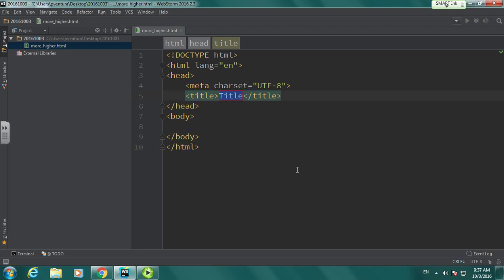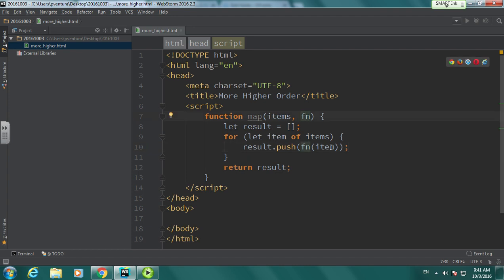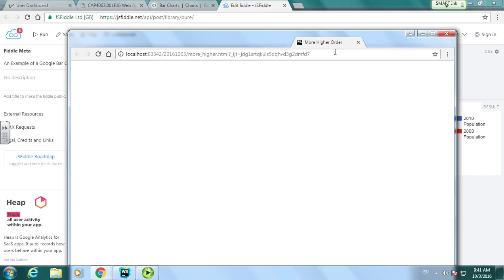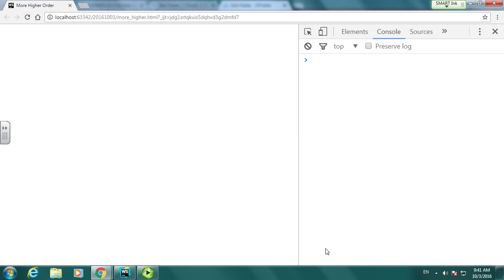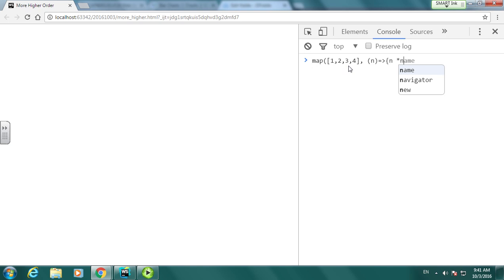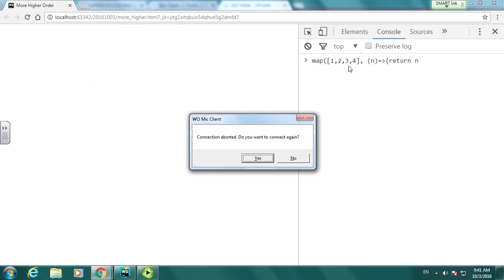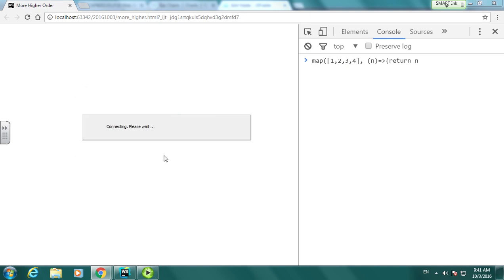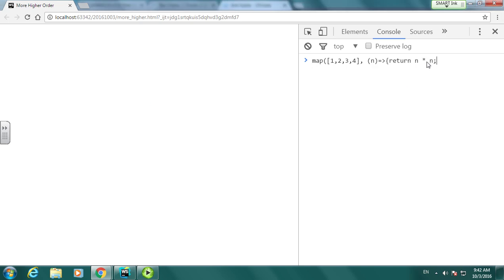More Higher Order Programming in Javascript & Google Charts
Built in Map- 05:15
Filters- 08:28
Joins- 14:54
Reduce Function- 24:43
Google Charts- 29:28
Google Chart Example- 36:31
Adding additional data to chart on button click- 54:28